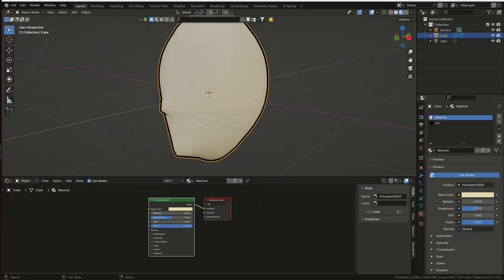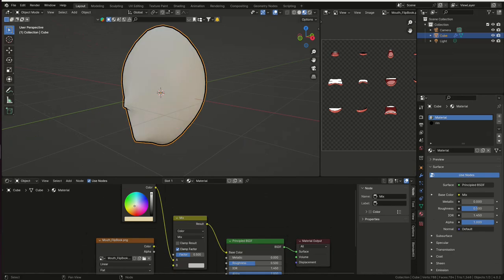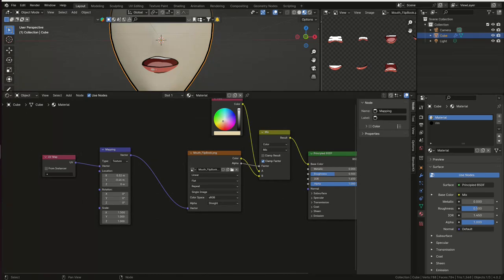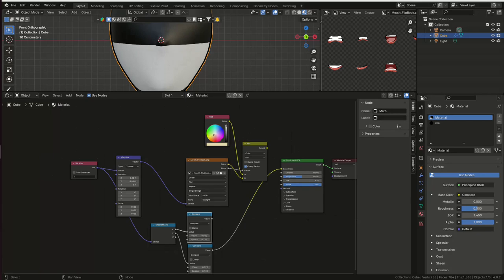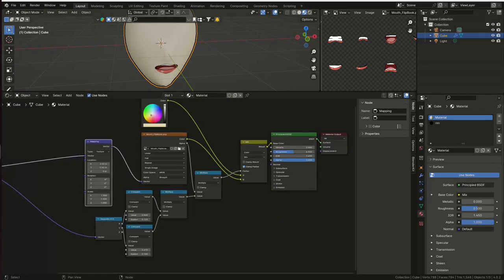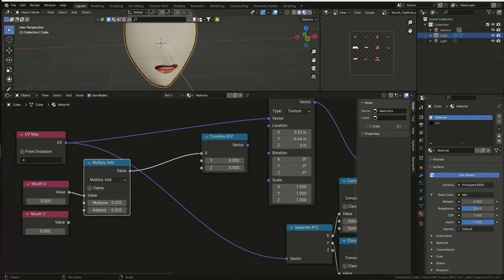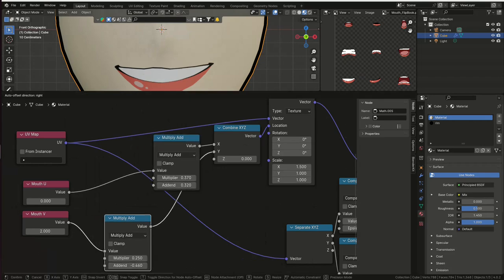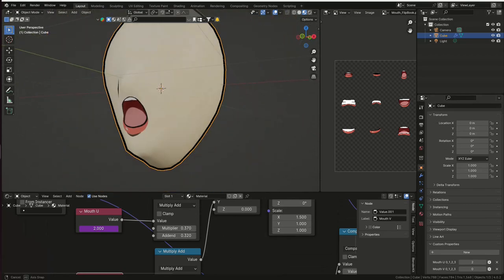Blender: Mix patches of images in material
The methods shown here aren't explicitly shown in the book However both mapping UV and copy pasting drivers do feature.